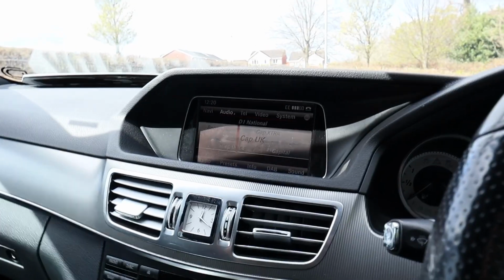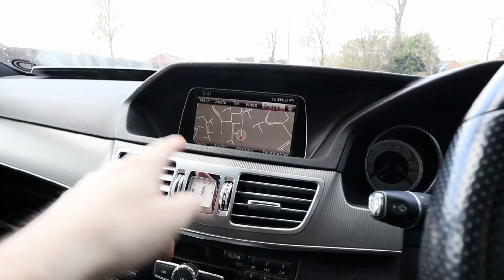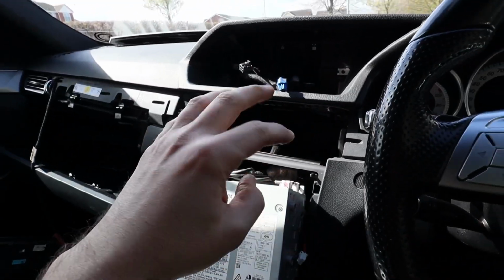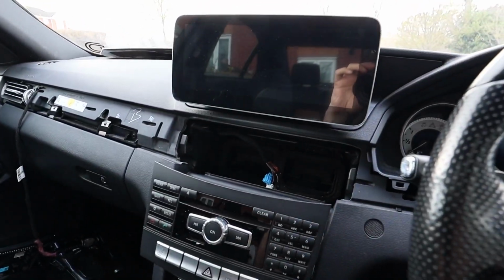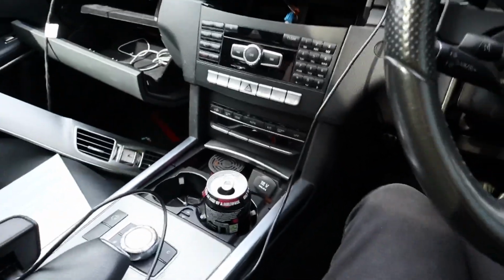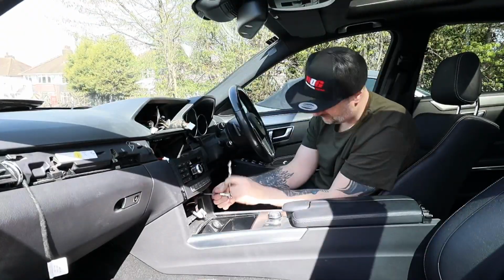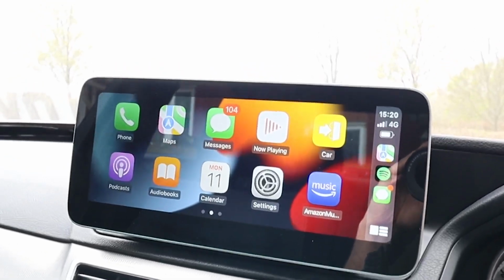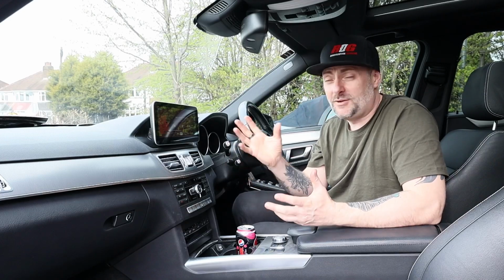UPGRADING MY MERCEDES E350 INFOTAINMENT SYSTEM WITH A TOUCHSCREEN AND APPLE CARPLAY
I could never understand why Mercedes never added a touchscreen to the E-Class W212 facelift… especially when every other manufacturer did 🤷🏻 So I decided to fix it myself and upgrade my Mercedes NTG 4.5 system by replacing it with a Koason 1920HD Android touchscreen with Apple CarPlay… it completely changes the car.

00:00 Introduction
02:00 Mercedes COMAND NTG4.5 removal
03:08 Android screen install
04:38 Android screen power on
06:32 Aux cable install
08:19 Power on iPhone pairing
10:41 Final thoughts